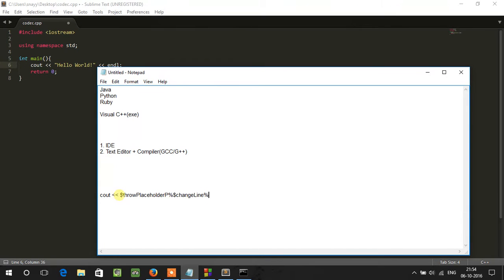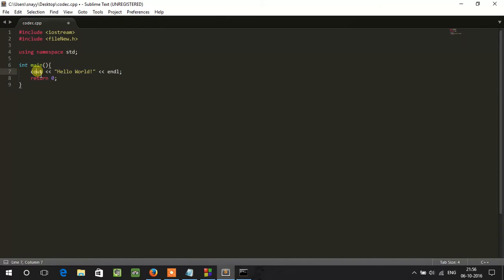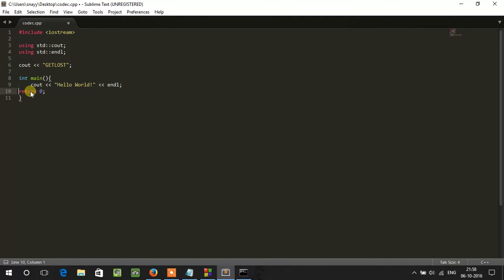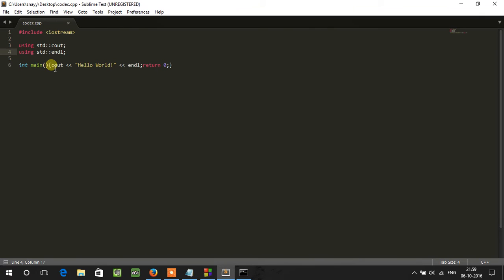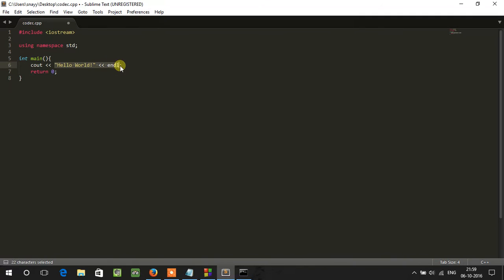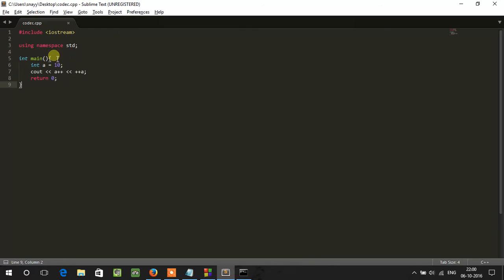C++ Tutorial 2: Understanding a basic C++ Program